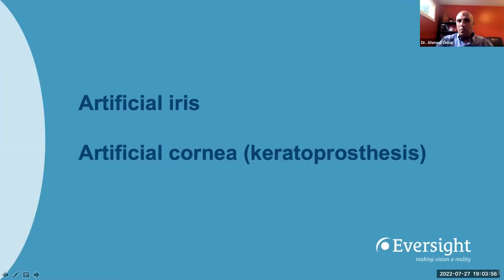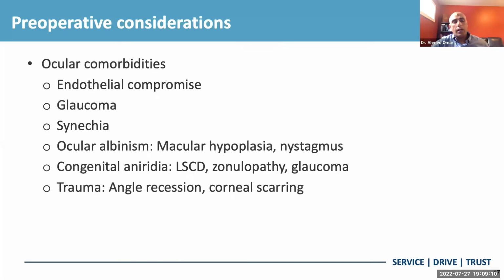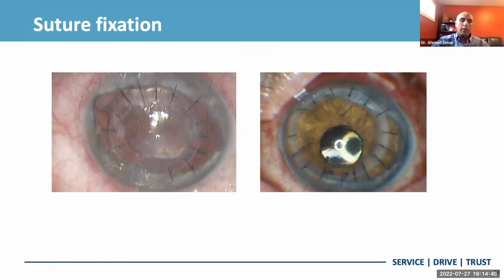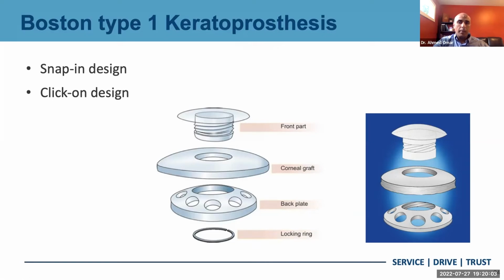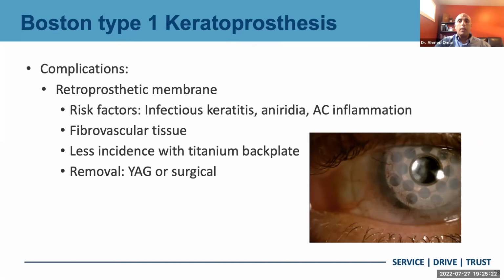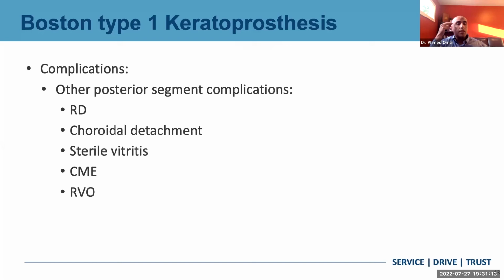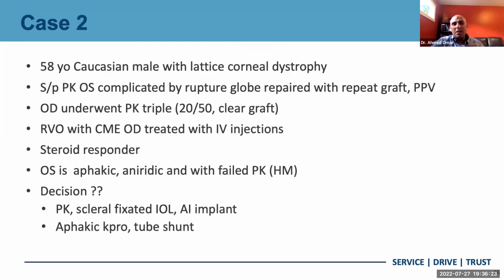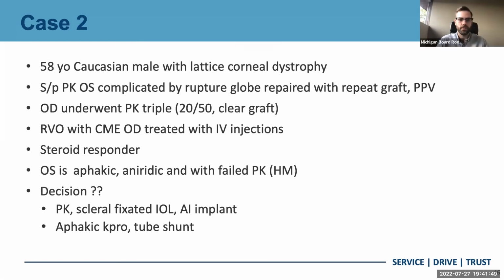Artificial iris or artificial cornea: A tale of two prostheses | Eversight Webinars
We'd love your feedback! Please take our survey and let us know what you thought of this Eversight webinar

This webinar will provide an overview of customized intraocular replacements for iris defects and keratoprostheses in corneal disease. Ahmed Omar, MD, PhD, joined the cornea service at University Hospitals Eye Institute in Cleveland in May 2019. He is a graduate of Assiut Medical School, completed his internship and ophthalmology residency at Assiut University Hospitals in Egypt, and joined their faculty in 2008. On scholarship from the Egyptian government, Dr. Omar joined Mayo Clinic in 2011 to conduct his PhD research and then a medical retina fellowship at Harvard Medical School. He completed a cornea, refractive and external disease fellowship at the University of Texas Southwestern Medical Center in 2016 and moved back to Egypt to share his cornea knowledge and experience with his patients and colleagues. In 2017, Dr. Omar helped establish an Egyptian government-sponsored program to provide corneal transplants for underprivileged Egyptians at Assiut University Hospitals. He taught many of his colleagues to do corneal transplants individually so they can continue to provide the same level of care when he returned to the United States in 2019.

This live webinar was recorded on July 27, 2022.